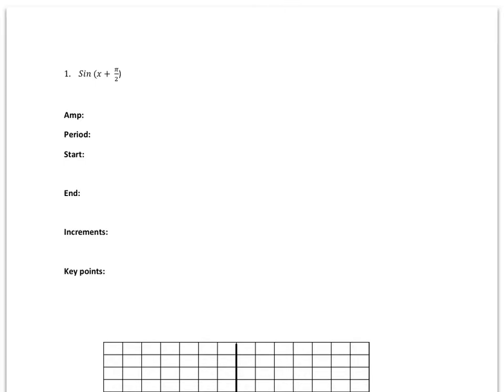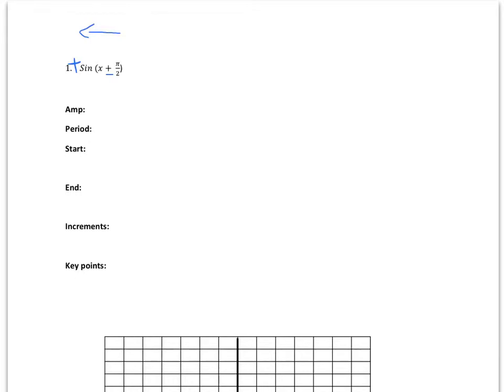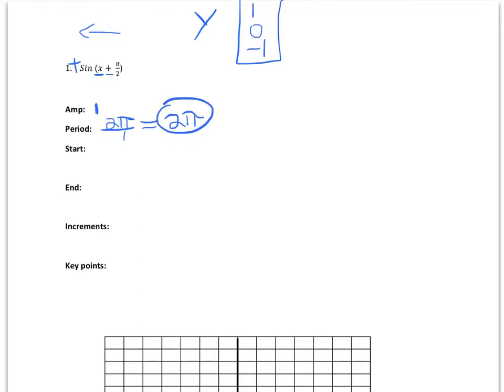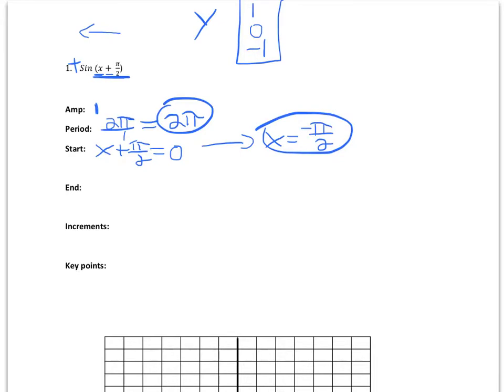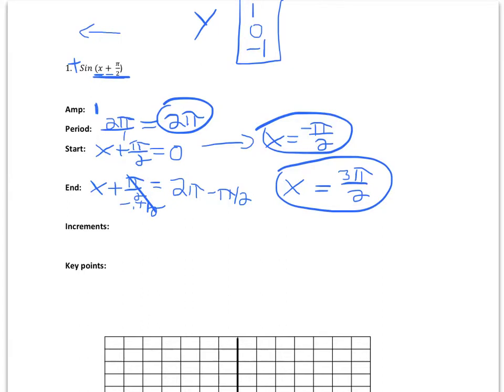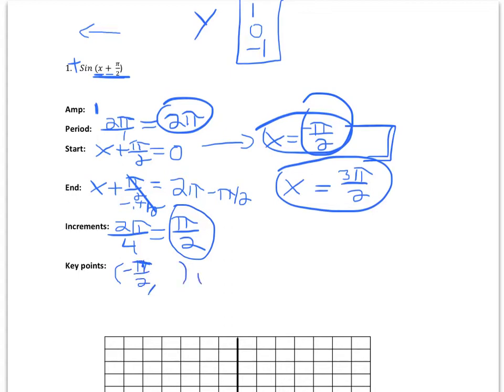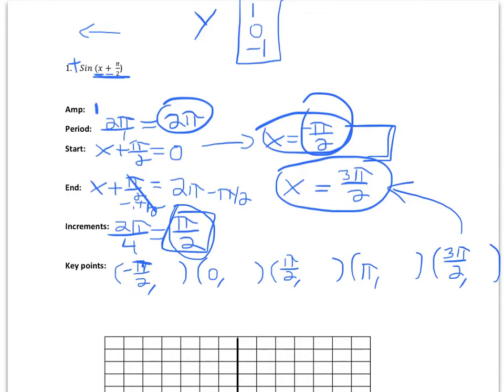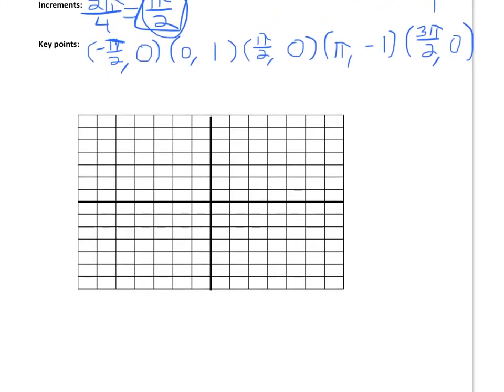Horizontal shift sine